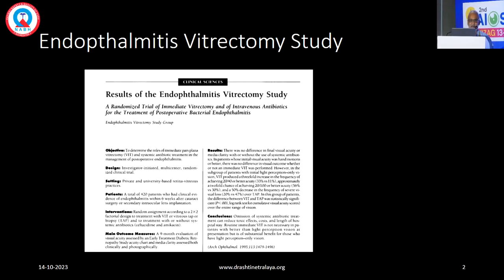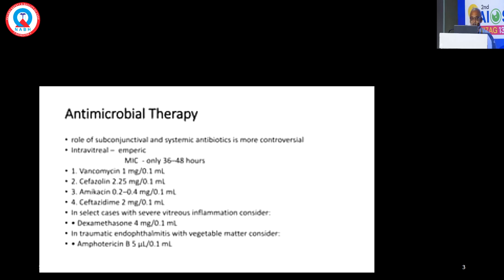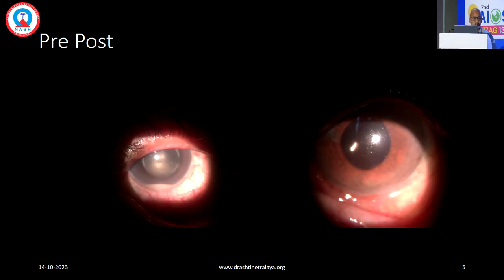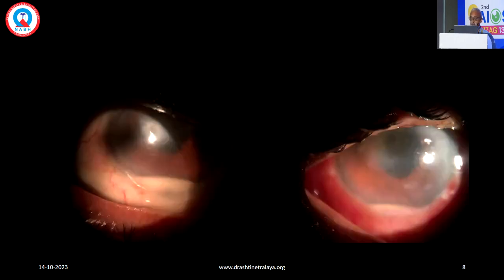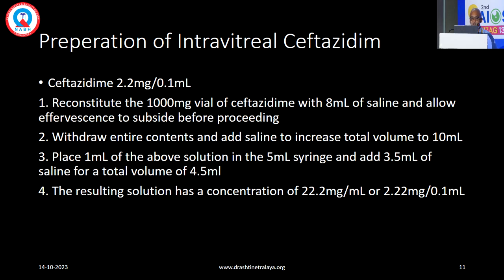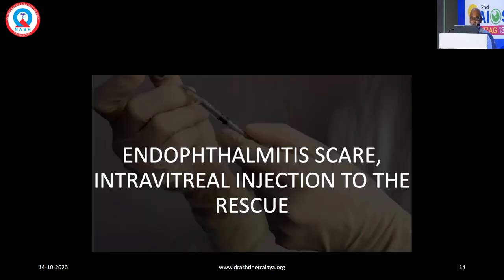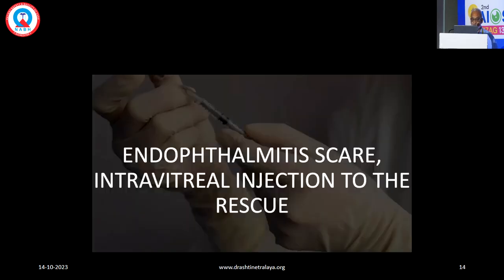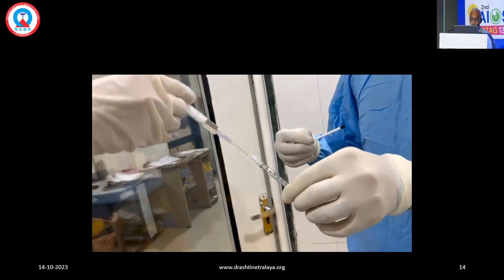AIOCMTC2 2023 GP68 topic Prof Dr Mehul Shah Intravitreal Injections of Antimicrobials